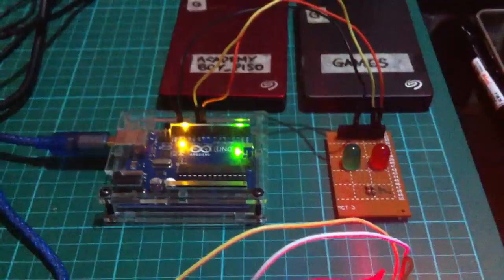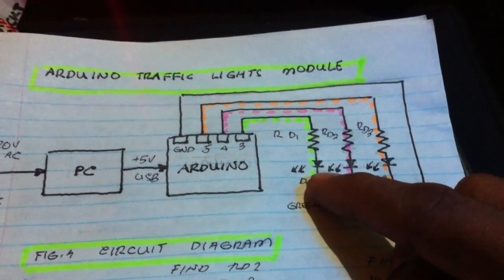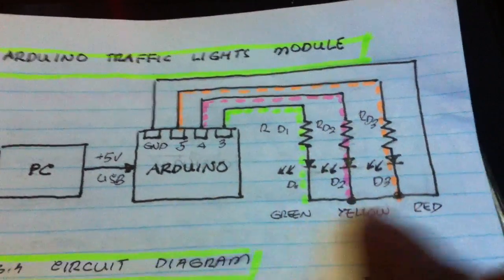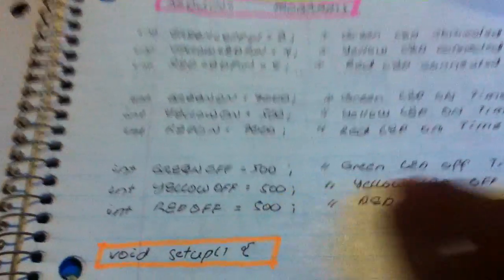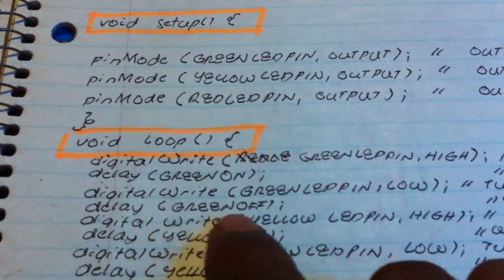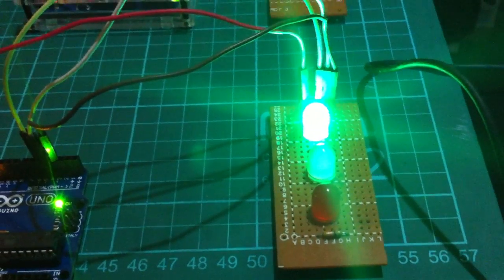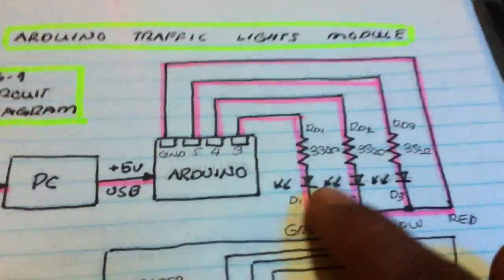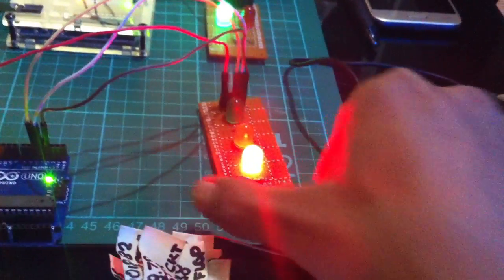Arduino Traffic Lights Module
Using Arduino programs in making this Traffic Lights Module...includes  actual working circuit module,circuit diagram,pcb lay-out and some probable computations...